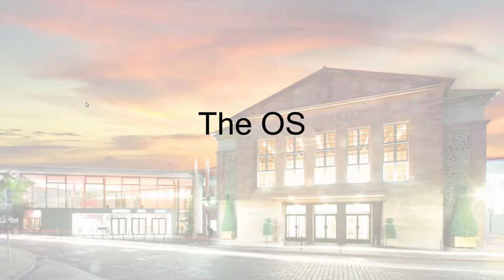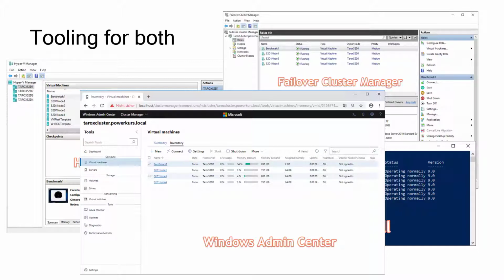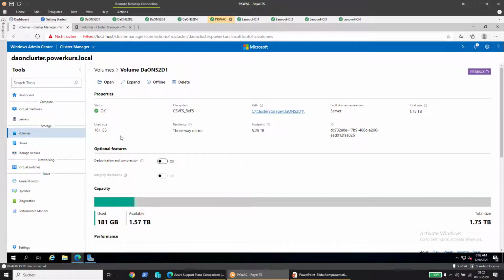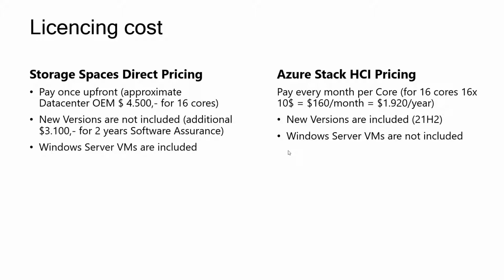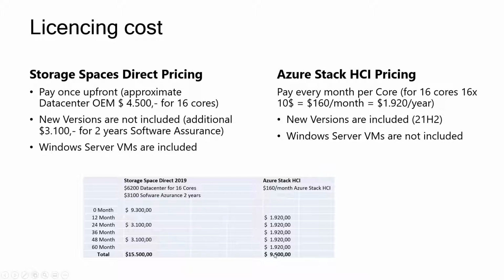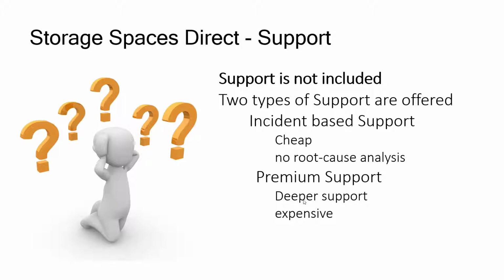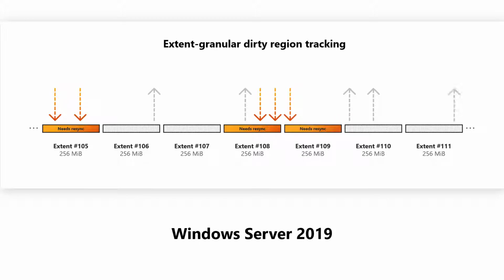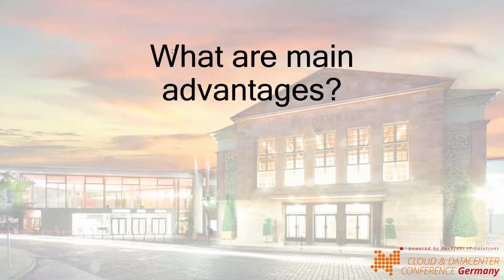MVPDays - The two Azure STack HCIs and what to know about them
Azure Stack HCI is, without a doubt, the infrastructure star in the Microsoft On-Premises world. Now the second release is available, and it is time to talk about the new exciting possibilities you have with Azure Stack HCI in Windows Server 2019 and in Azure Stack HCI 20H2. Come and join Carsten in this session where he shares his learnings and best practices with Storage Spaces Direct Version 2 and the new kid on the block Azure Stack HCI 20H2.
Speaker: Carsten Rachfahl
Microsoft Cloud & Datacenter MVP